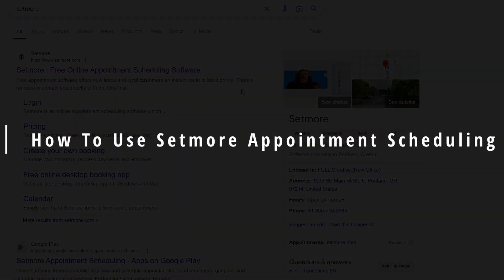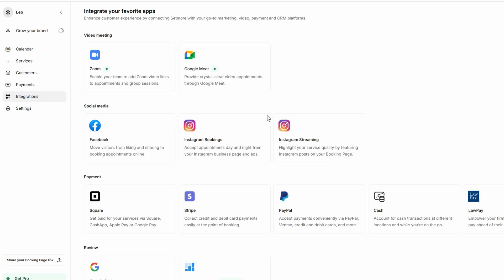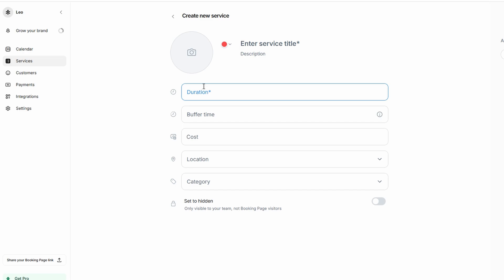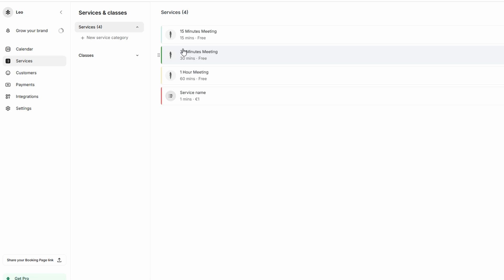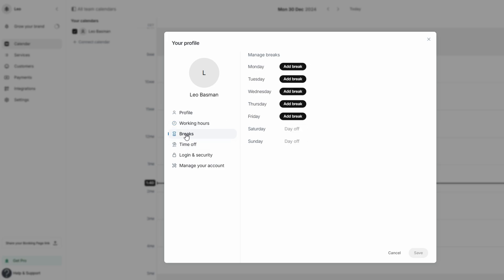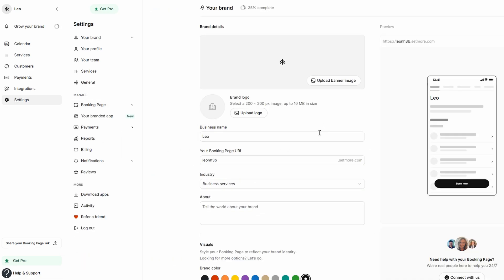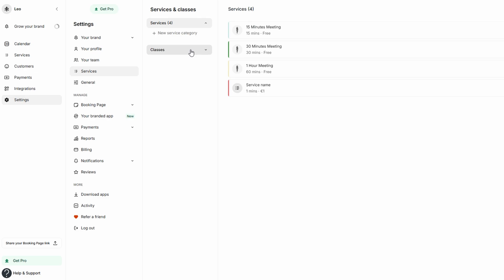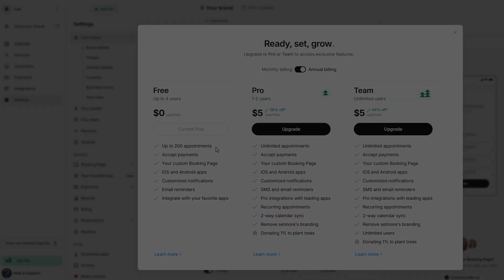Setmore Tutorial 2025 | How to Use Setmore Appointment Scheduling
In this informative video, we provide a comprehensive tutorial on how to effectively utilize Setmore Appointment Scheduling. Viewers will learn the essential features and functionalities of Setmore, enabling them to streamline their appointment management processes. Additionally, we will explore the integration of a Chatbot within a Shopify Store, enhancing customer interaction and service efficiency.

May include setmore tutorial how to use setmore appointment scheduling
setmore tutorial
setmore appointment scheduling
setmore appointment scheduling review
setmore scheduling app
setmore scheduling software
setmore how to use
setmore book appointment
using setmore
tutorial setmore
setmore guide
setmore setting
schedule setmore
how to use setmore
setmore how to cancel an appointment
setmore youtube
setmore qr code
setmore recurring appointments